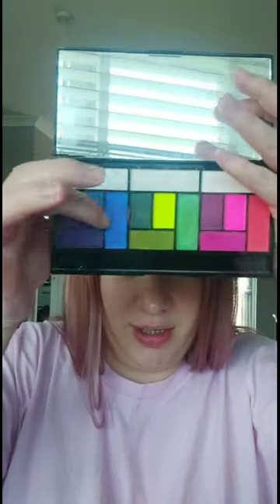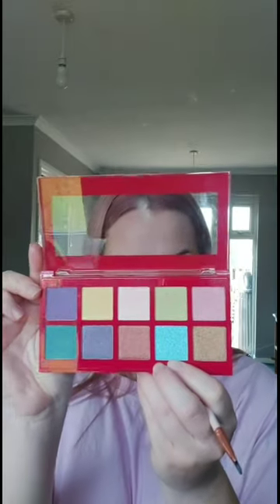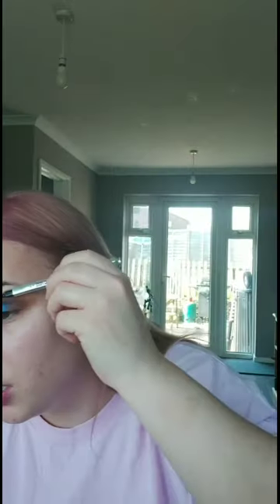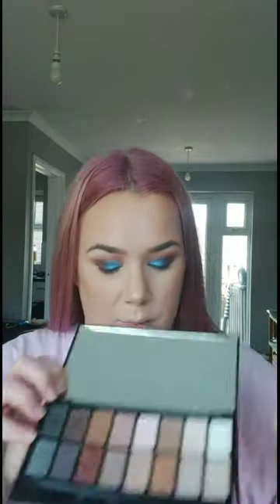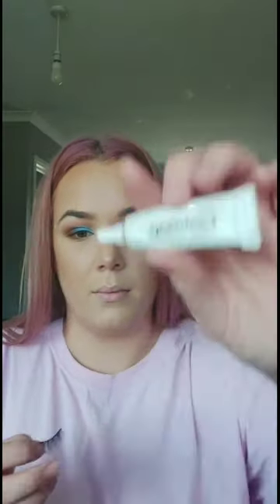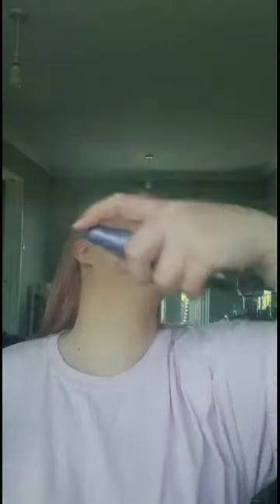Blue eyed make up look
In this video I am attempting a blue eyed cut crease inspired by dazzling Taisha.

Please let me know what you think of the video and please leave any helpful feedback :)

Keeley

X

(My set up isn't the greatest I am using my android phone so please bare with me)